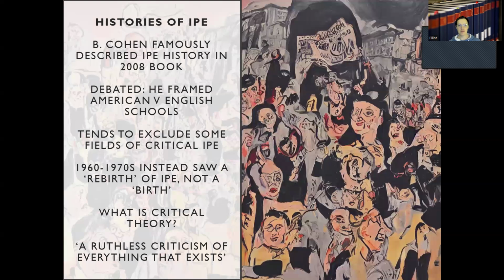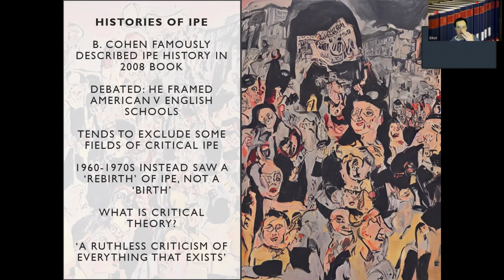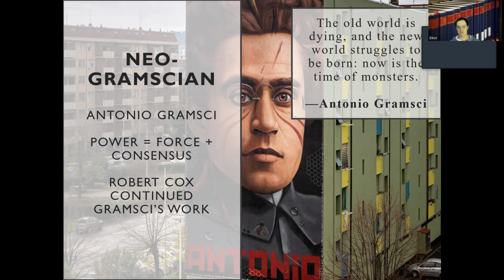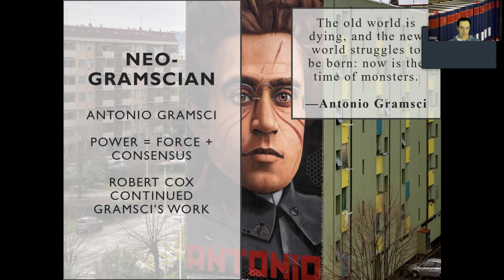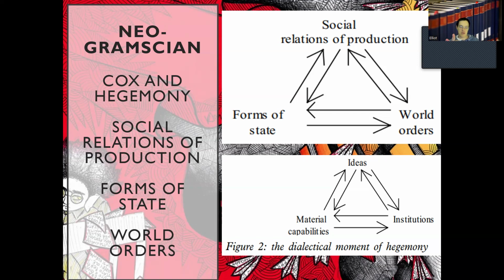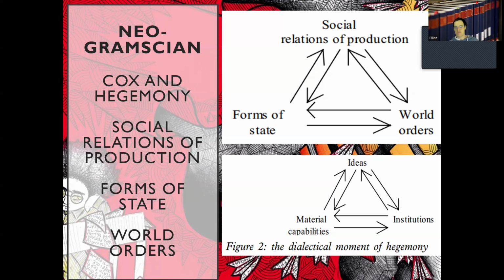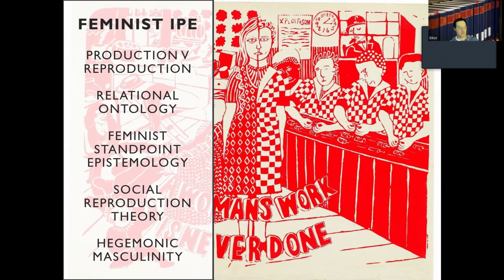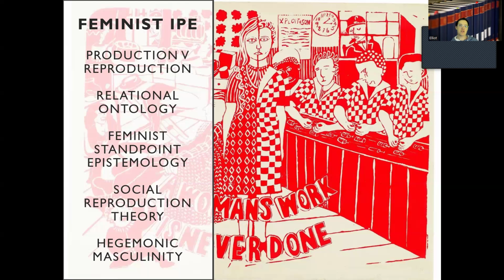International Political Economy Course Week 3 Lecture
This is from a course I taught in 2024 - please forgive me, the lectures are far too long during this 12 week course (got lots of feedback about this!) - but students still found them very useful, so I hope you will too!